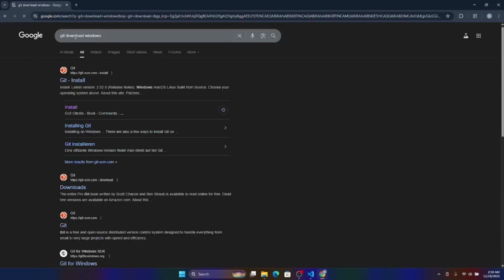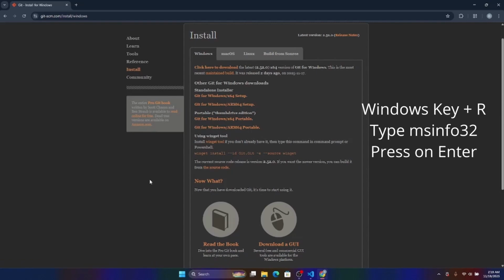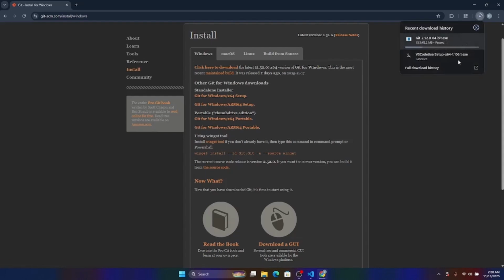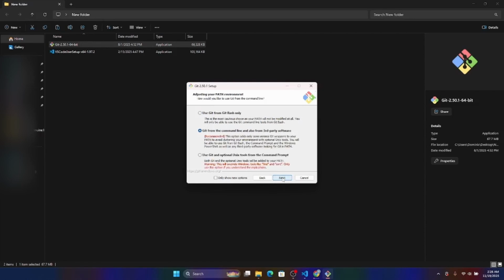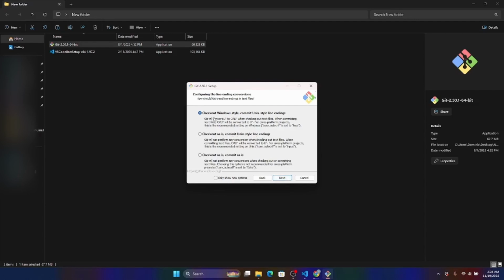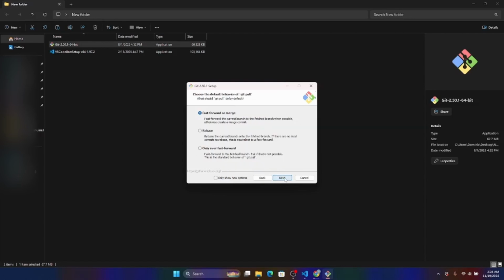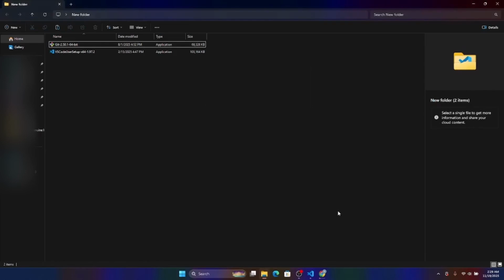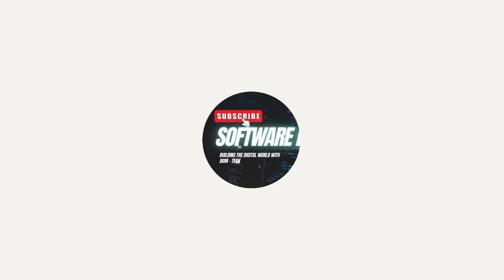Git Setup Everyone Gets Wrong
🚀 In this video, you’ll learn how to **set up Git from scratch** on your computer the right way.

Whether you're a beginner in software development or just getting started with version control, this step-by-step guide will show you:

✅ How to download and install Git
✅ How to check your Git version

💻 This video is perfect for:

* Flutter & Dart developers
* Full-stack development learners

🔧 Tools Used:

* Git
* Command Prompt / Terminal

If you want, I can also:

* Make it more beginner-friendly
* Make it shorter
* Add hashtags
* Add SEO keywords
* Or make it more energetic for YouTube growth 🔥